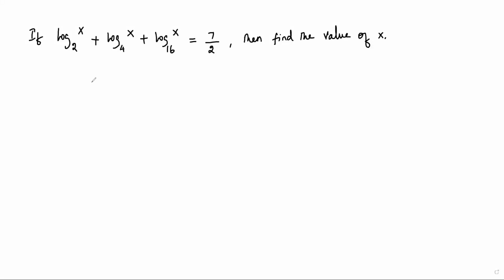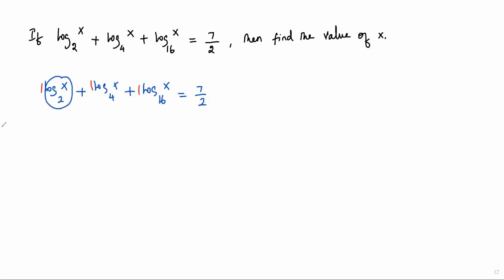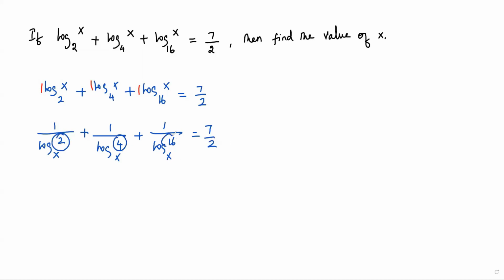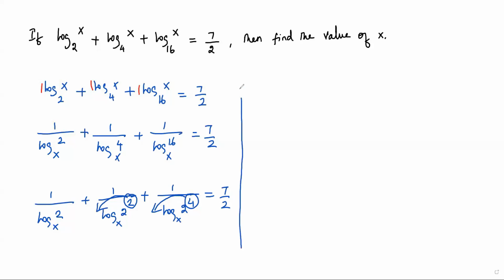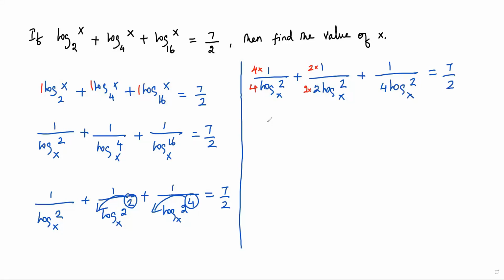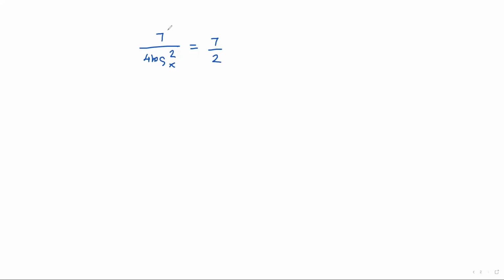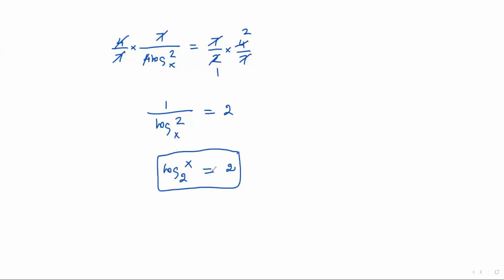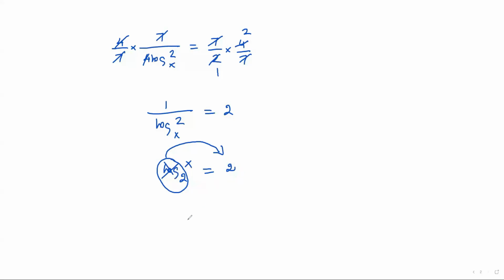If log x to the base 2 + log x to the base 4 + log x to the base 16 = 7/2, find the value of x.